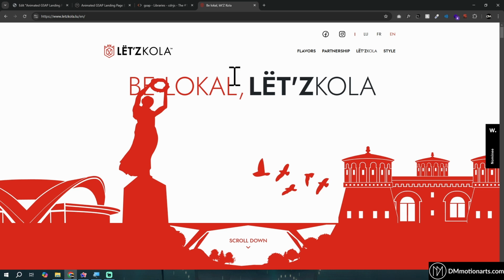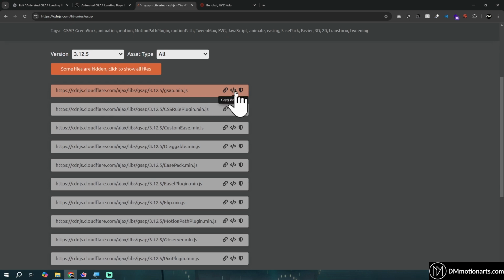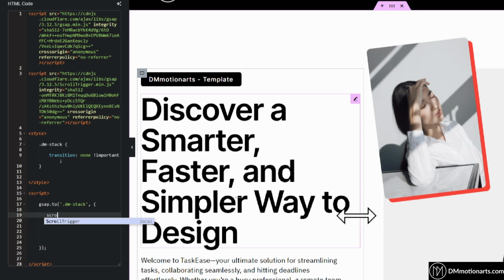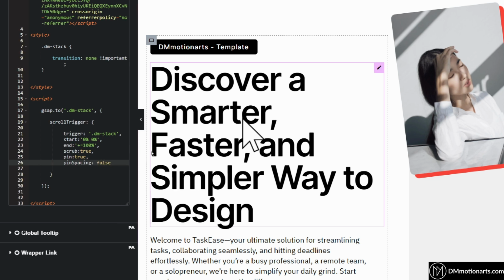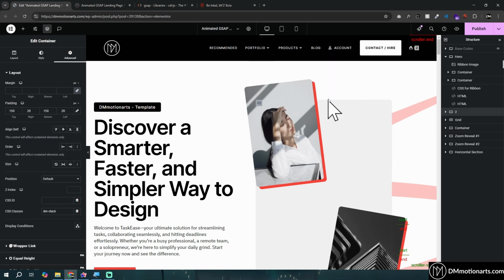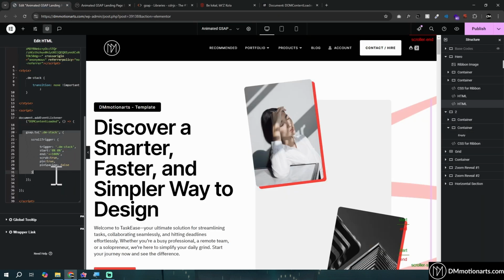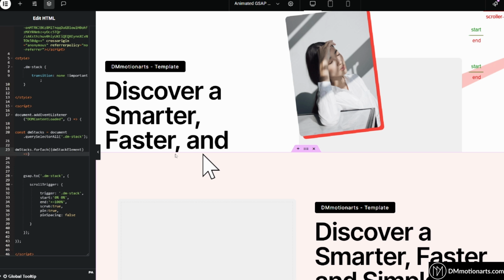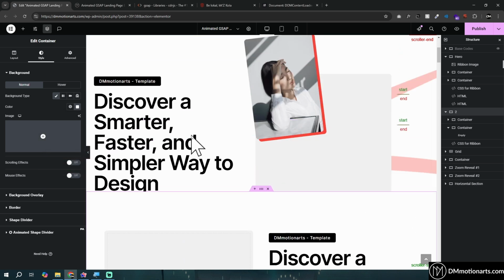Overlap / Stack Containers as you Scroll - Elementor [Free] and GSAP Tutorial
Overlap / Stack previous containers or section as you scroll with Elementor and GSAP motion tutorial. In this tutorial, we will learn to make this easy sticky containers effect for free.

Important Links -

Timestamps:

00:00 - Intro
01:14 - Single Stack/Overlap GSAP
05:08 - Multiple Stack/Overlap GSAP